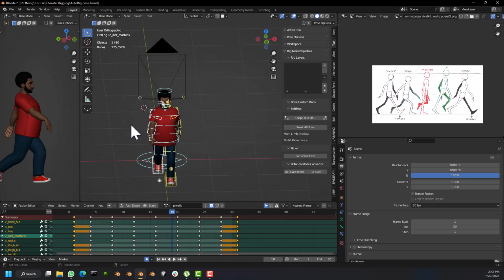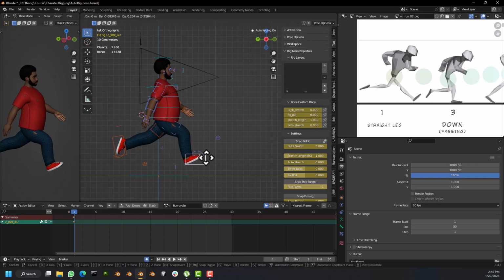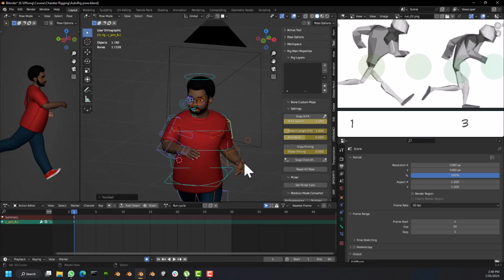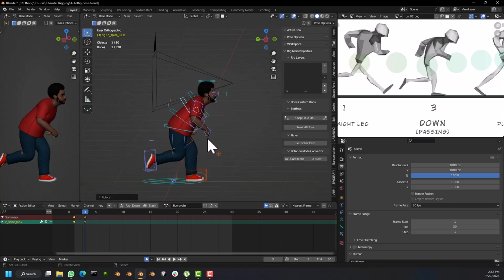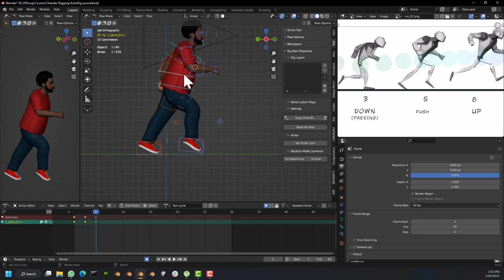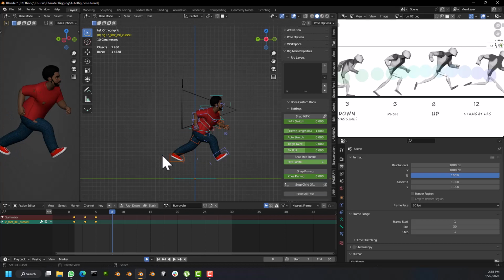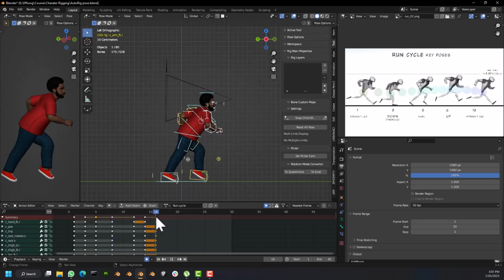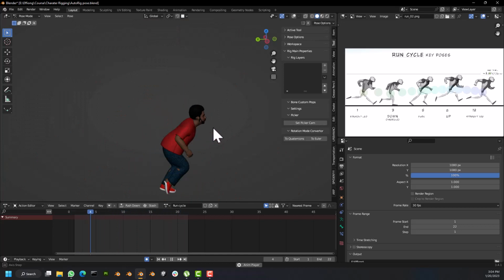BLENDER CHARACTER BODY MECHANICS: RUN CYCLE